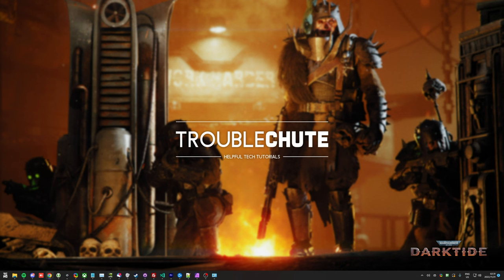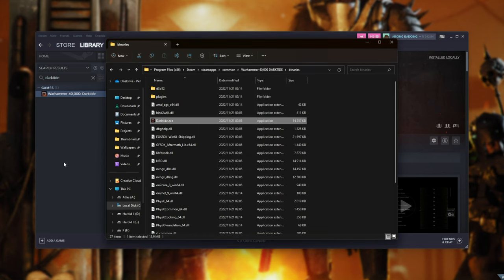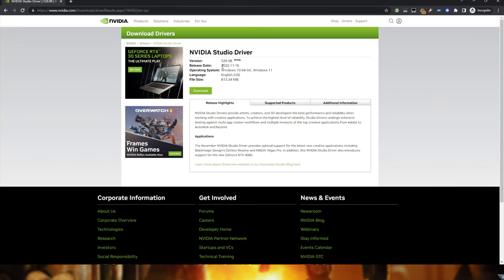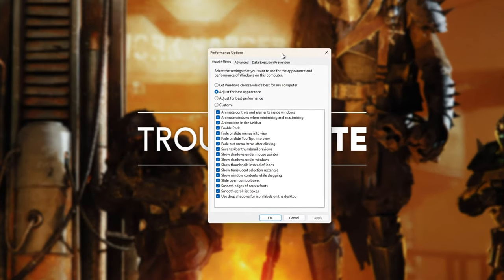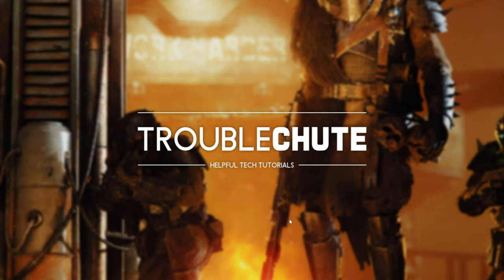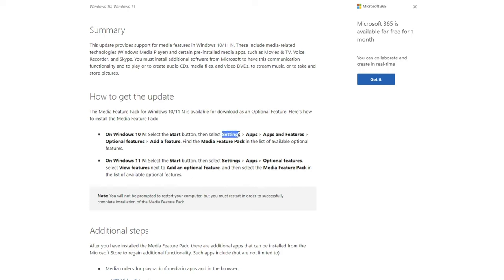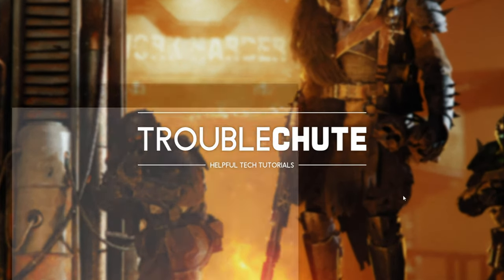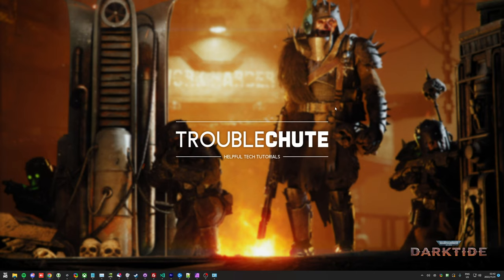Fix Crashes, Not Launching & Blackscreen | Warhammer 40,000: Darktide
Trying to play Warhammer 40,000: Darktide, but the game keeps crashing, freezing or won't launch at all? This guide shows you general fixes that should work to get the game going once more, as well as what to do if it doesn't. It's simple to follow along with, and hopefully, be right back ingame soon!

Timestamps:
0:00 - Explanation
0:18 - Restart & Close apps/overlays
0:40 - Lower settings & Fullscreen
0:50 - Run Steam as Admin
1:10 - Enable Compatability mode
1:50 - Antivirus/Firewall
2:11 - Use Studio/Pro GPU driver
3:25 - Increase Paging file size
4:50 - Media Feature Pack
6:02 - Reset Settings/Save (+backup)